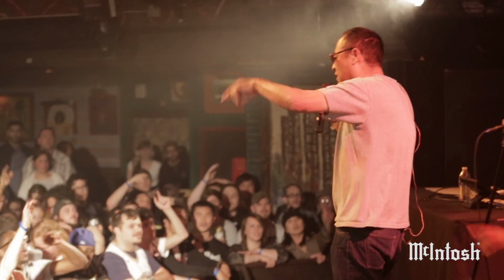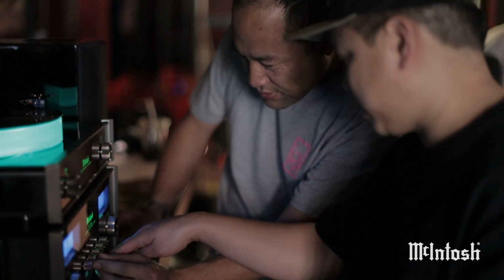Behind The Sound®: Deltron 3030 at House of Blues New Orleans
Go Behind The Sound® with alternative hip hop group Deltron 3030 and get their take on searching for a unique sound with custom and vintage equipment vs. modern day technology.